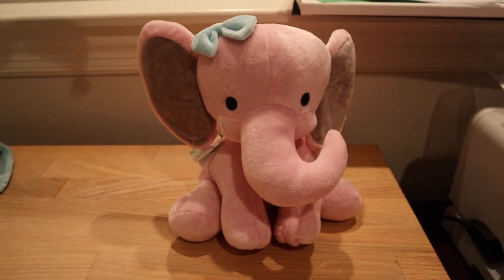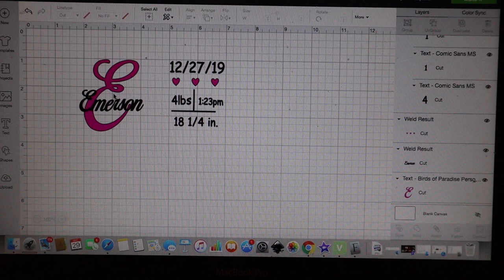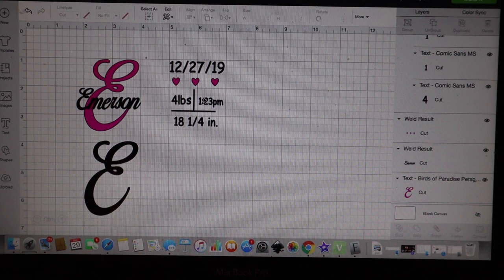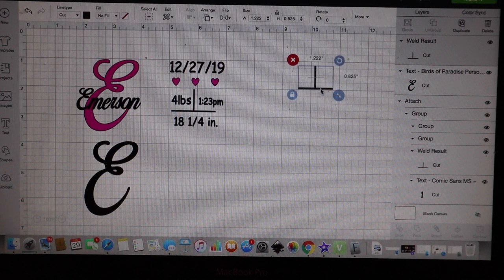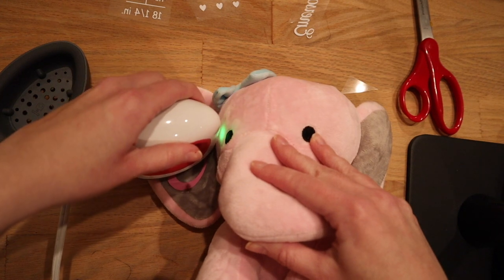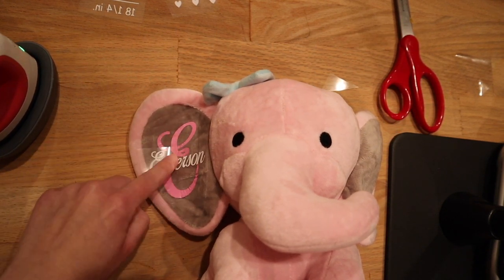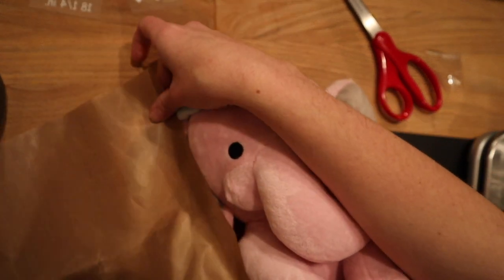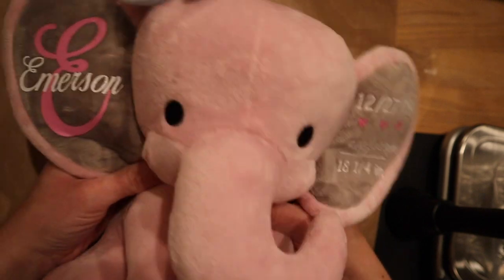How to Make a Birth Stats Stuffed Animal/Elephant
Learn how to make this birth stats elephant in this quick and easy to follow tutorial. It walks you through step by step on how to create this custom one of a kind birthday gift for a newborn!

Bed Time Originals Elephant: Hazel: